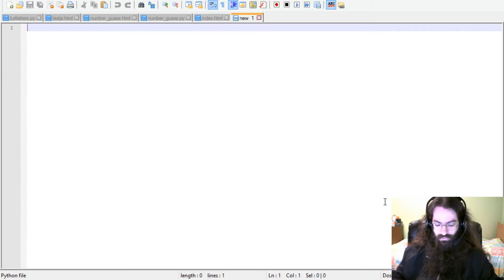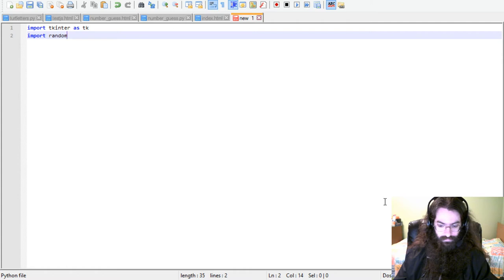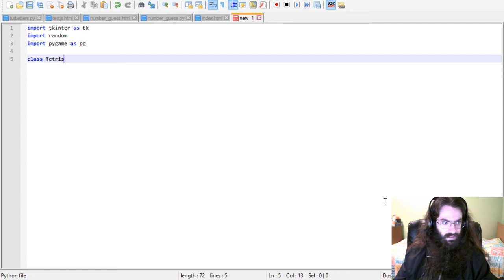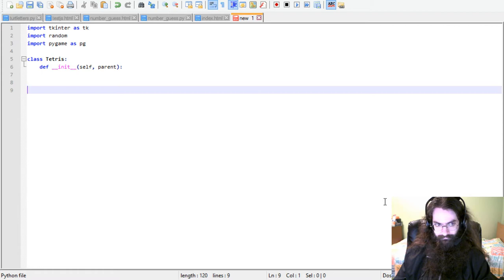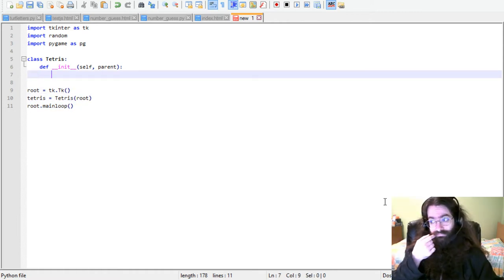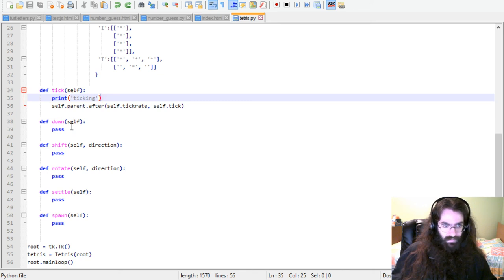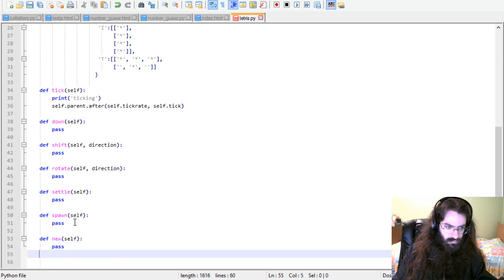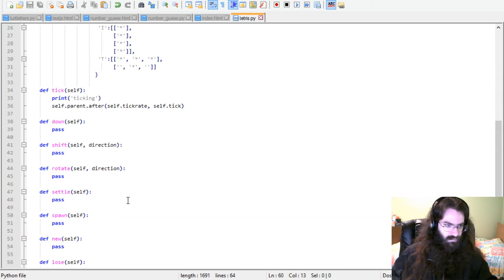Let's Code Python: Tetris, Part 1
I have no idea what I'm doing with this but I'm going to try to implement Tetris in Python with Tkinter.